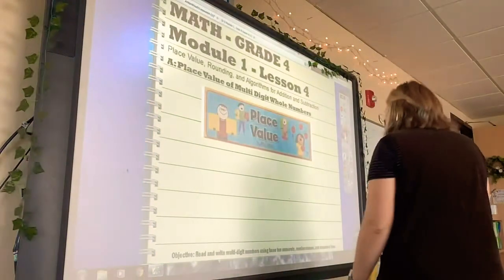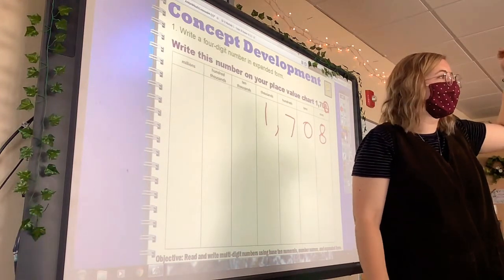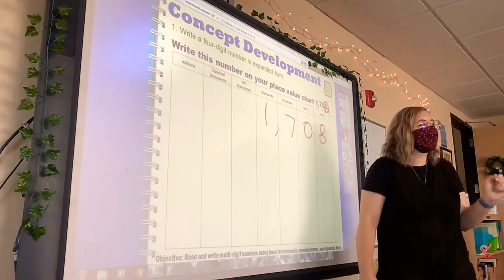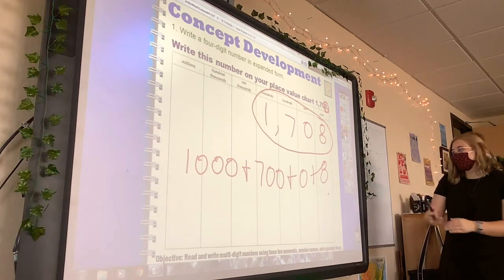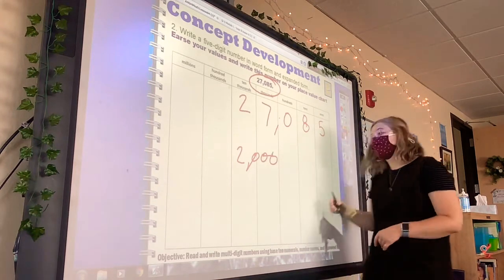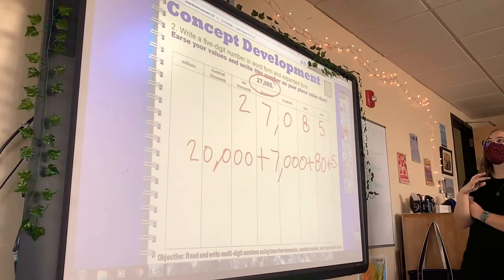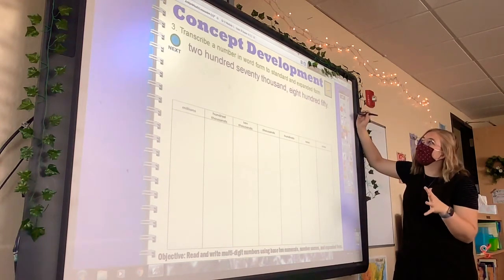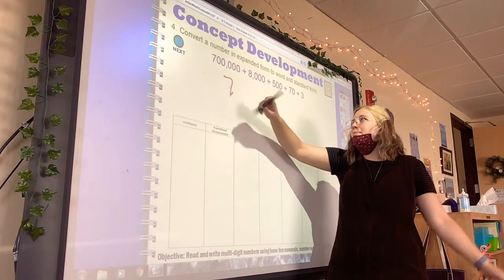4th Grade Math - 8/24/21